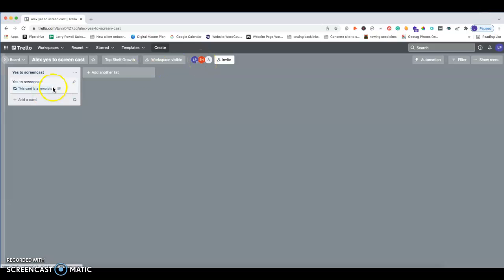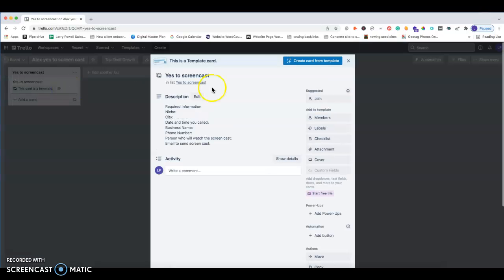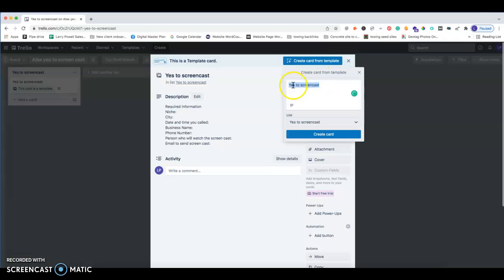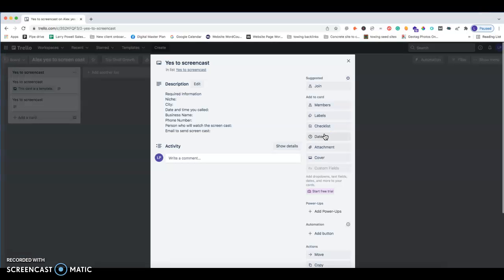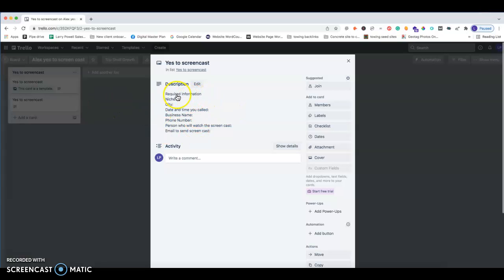Setting up trello board